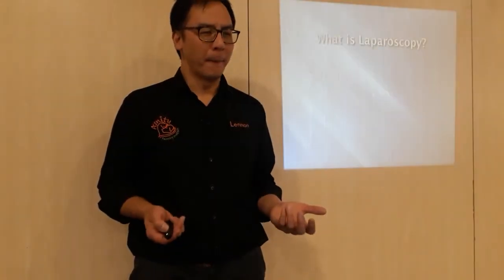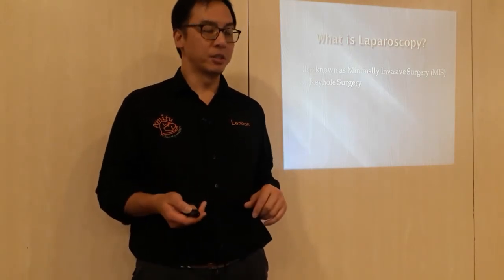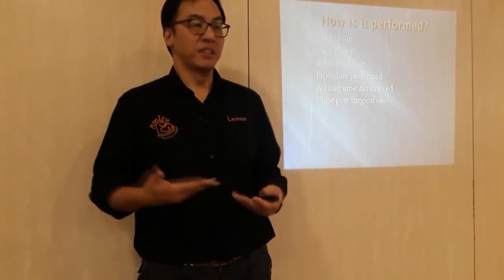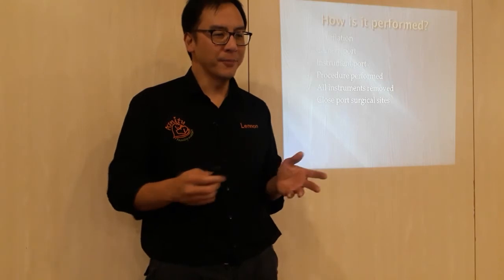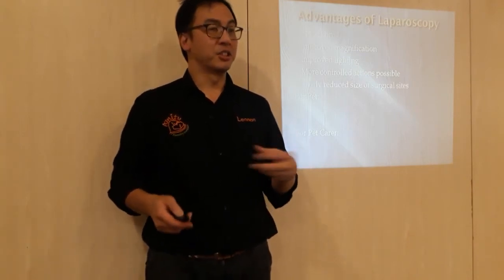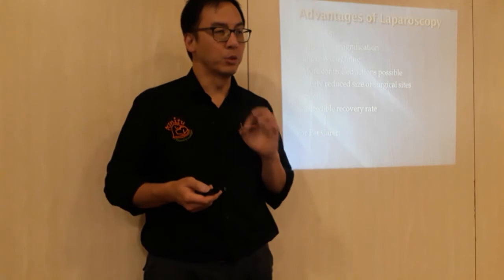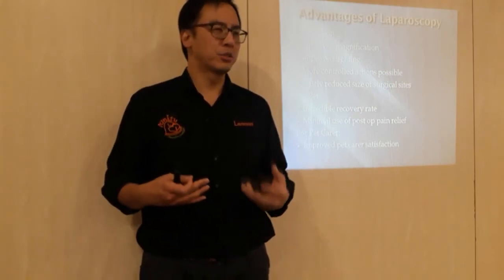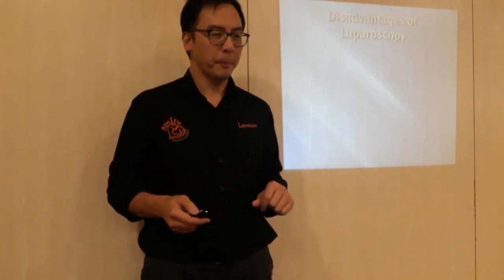Keyhole Surgery - How Is It Performed?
Are you curious about keyhole surgery?
Want to know how it's performed?
Or looking into the pro's and con's to see if it's right for your pet?

All of that can be found in this video, part 1 of a 3 piece series about the basics of laparoscopy, AKA keyhole surgery, how it is performed as well as highlighting the advantages and disadvantages of it.